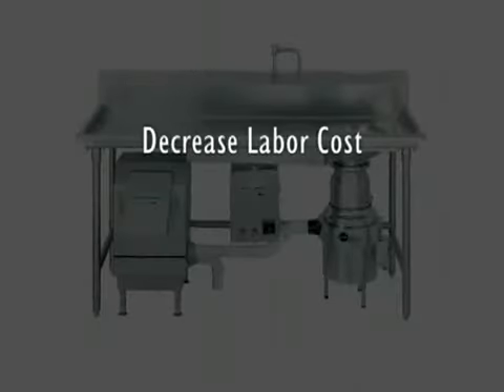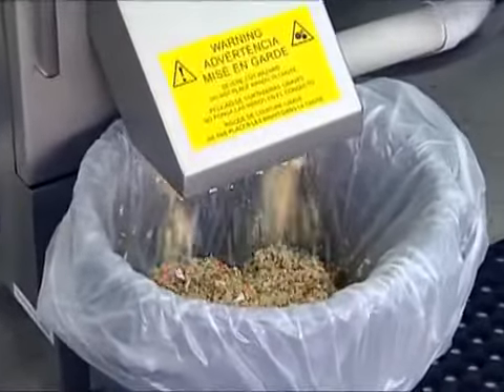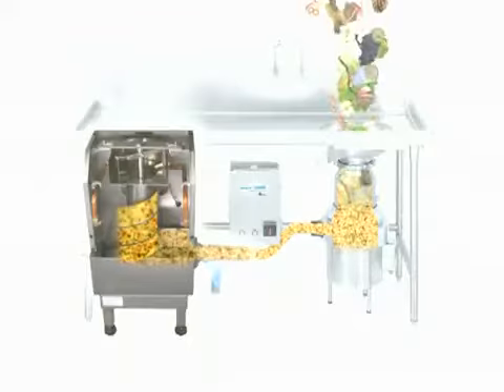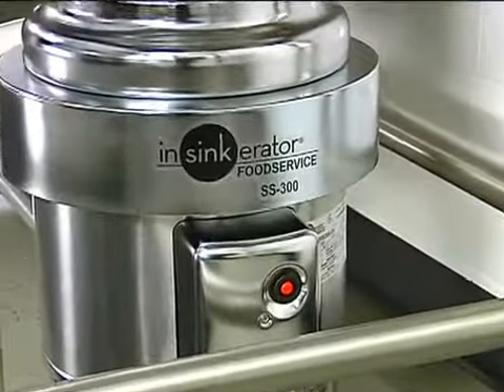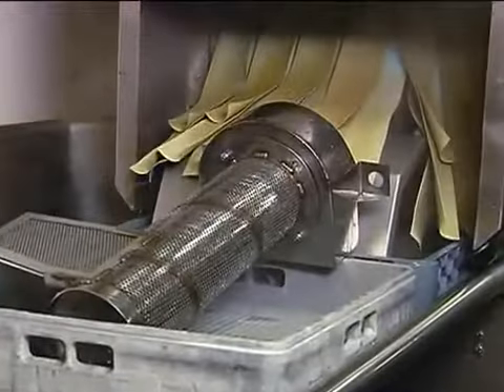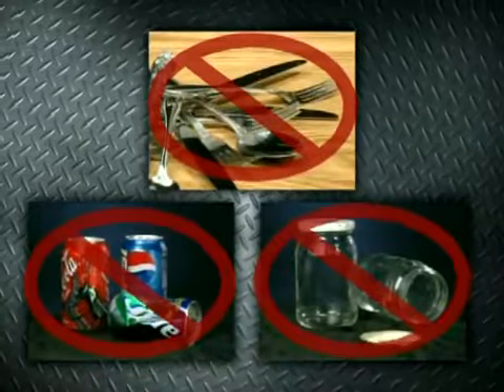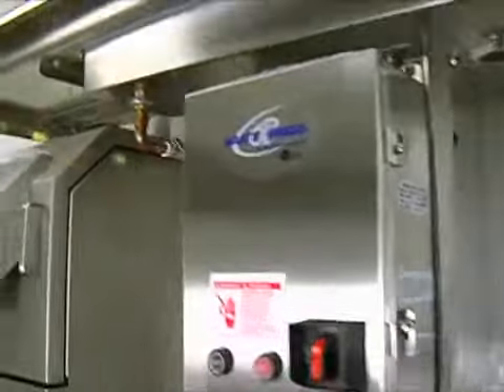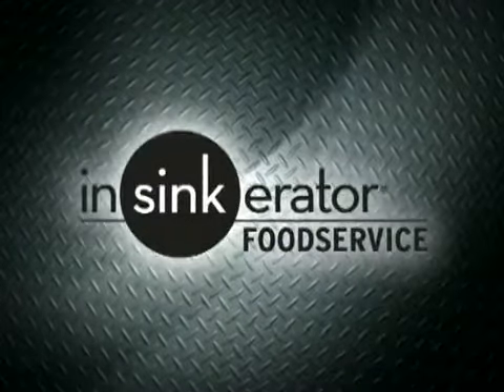InSinkErator Waste XPress Pulper ( bestbathroom4u.com )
Home and Bathroom Supply Company

Bestbathroom4u.com specializes in selling luxurious home and bathroom products including bathroom vanities, bathroom faucets, bathroom cabinets & mirrors, bathroom shower panels, and a variety of other contemporary bathroom items online at discount prices. During our time in business, we have established favorable business relationships with many factories that meet the highest industry recognized standards at favorable and/or discounted prices. By continuously broadening the business scope and scale through rigorous efforts, we will continue to offer many more wholesale priced products, thus broadening the variety that a customer demands.

Our Goals

We have persistently adhered to the principle of "Total Customer Satisfaction." By providing competitive price with luxury goods and perfecting our trade service, we sincerely hope to develop trade and economic cooperation together with more and more customers from home and abroad.

How Do We Offer Discounted Bathroom Supplies?

We carefully watch our spending, utilize every opportunity to save on costs without sacrificing quality or customer service, and use a business model that is dictated by Volume over Margin. This means that even though we make much less profit on every home or bathroom item that we sell compared to others in the field, Bestbathroom4u.com makes up the difference by having an ever growing loyal customer base. Our business model allows us to purchase our home and bathroom items at high volume, directly from manufacturers, and at a very favorable cost, thus passing on the savings to our customers